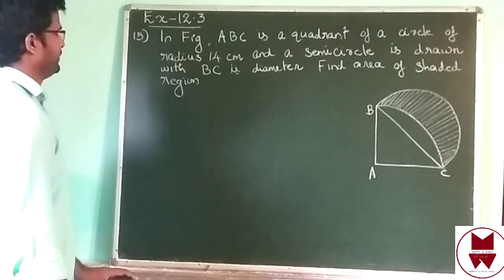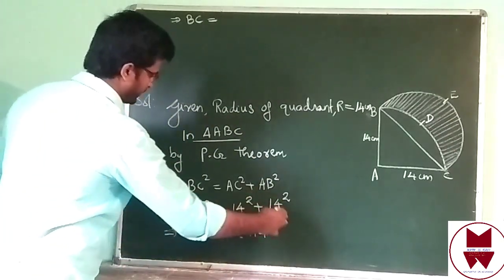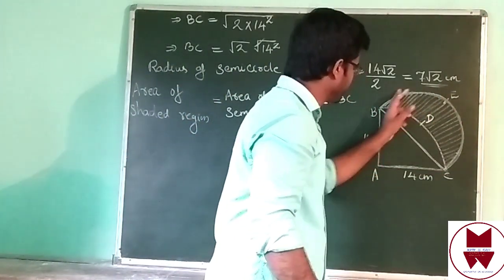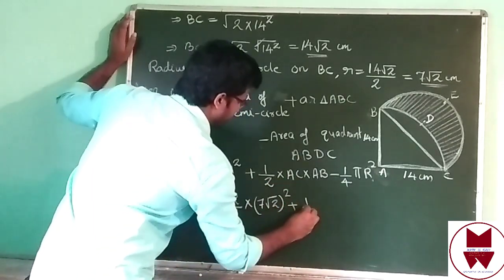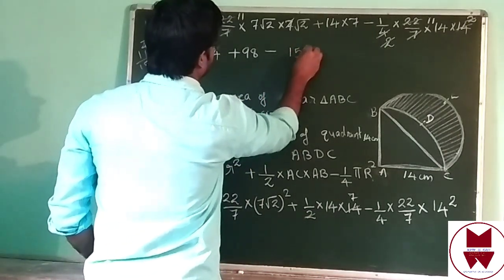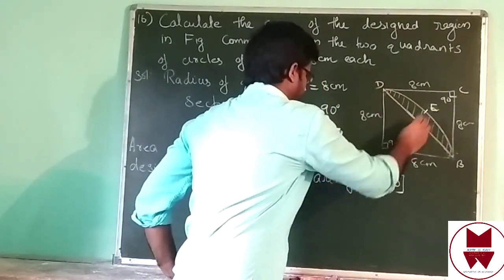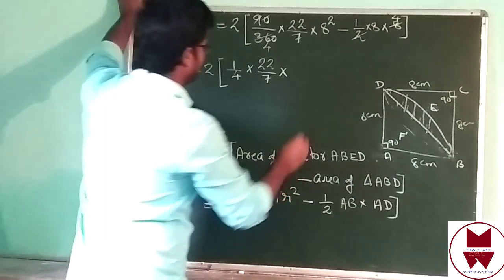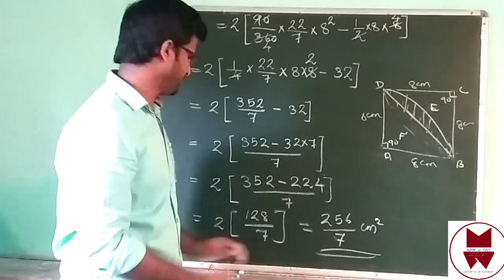Class 10, Maths, Ch12, Area Related to Circles, Ex 12.3, Q 15&16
Class: 10
Mathematics
chapter 12
Area related to Circles
Ex:-12.3
Q-15&16 Solutions
NBSE/NCERT Syllabus